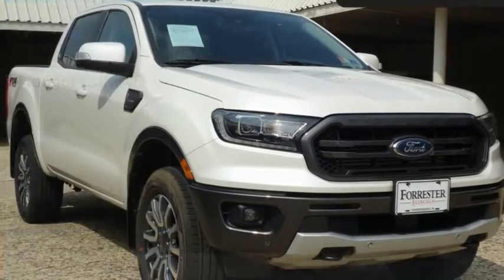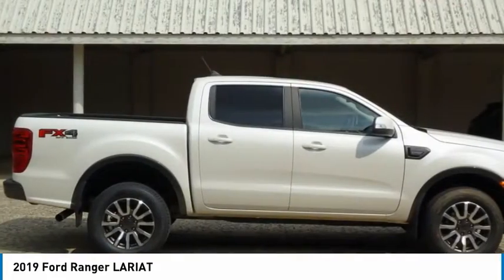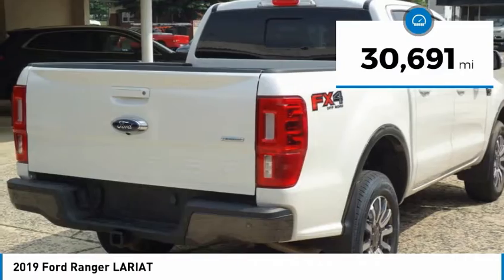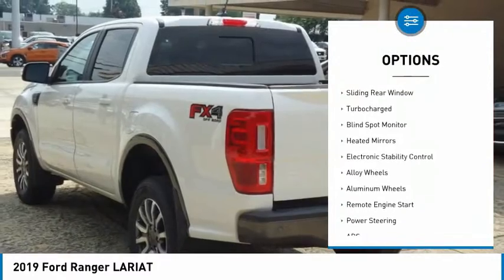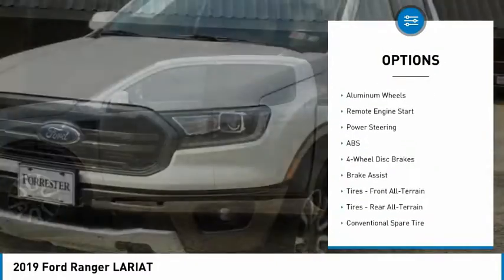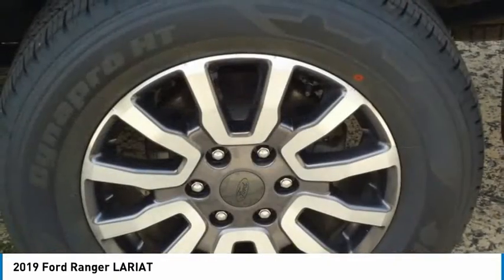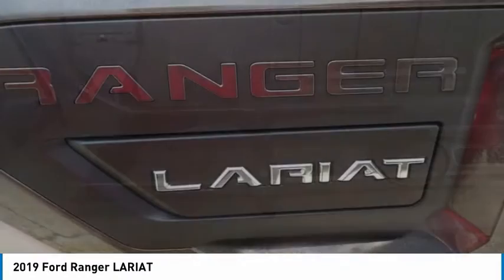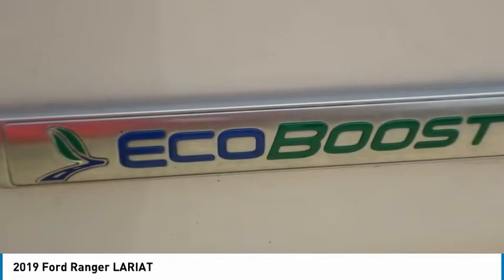2019 Ford Ranger 23303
2019 Ford Ranger LARIAT

Forrester Lincoln
832 Lincoln Way East